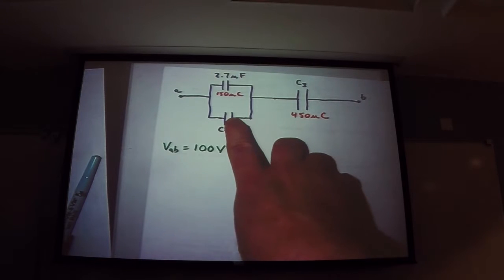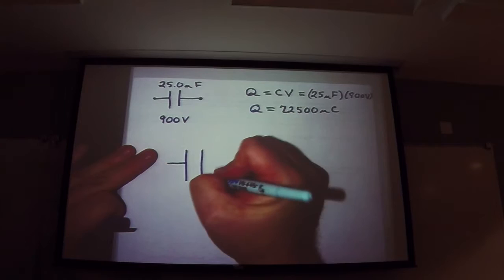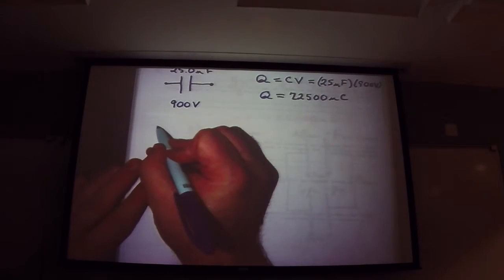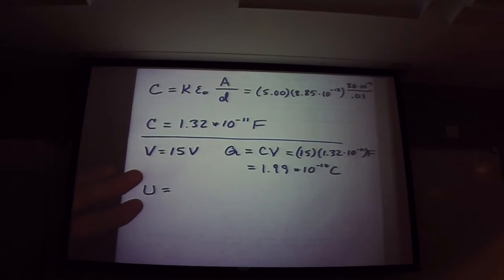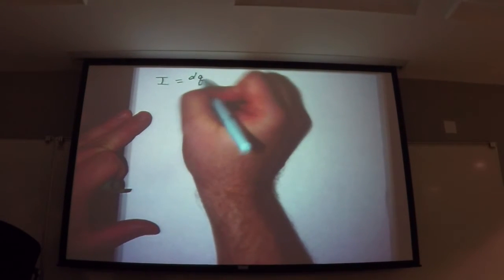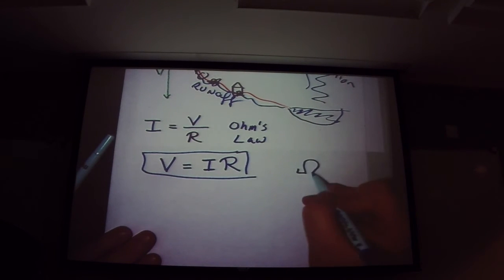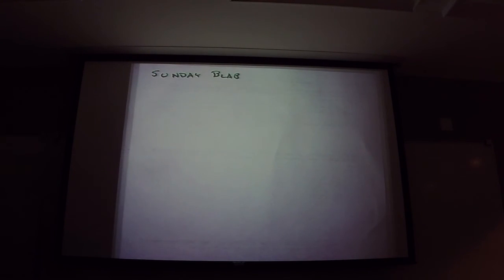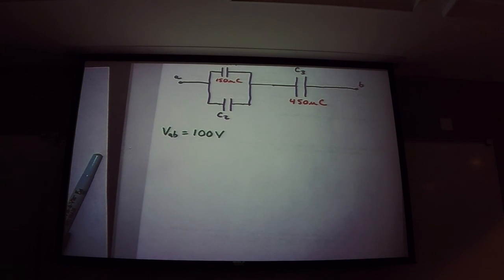CSUN Physics 220B Eric Collins 2-29-16